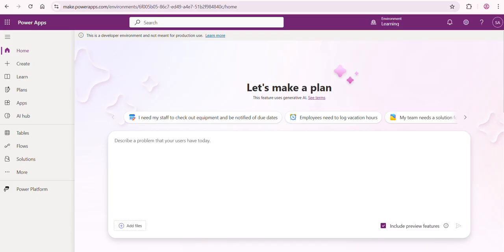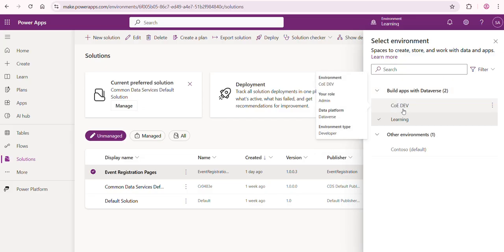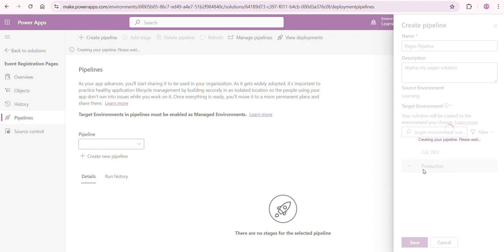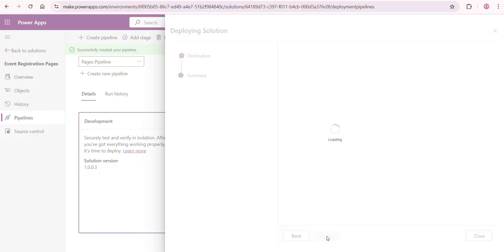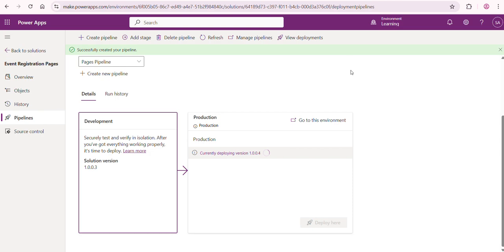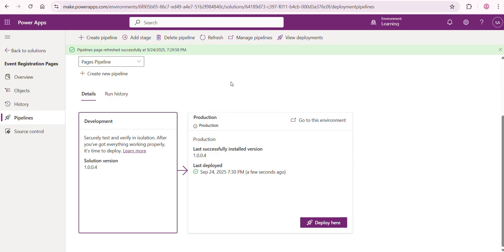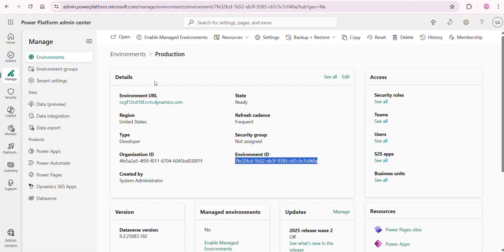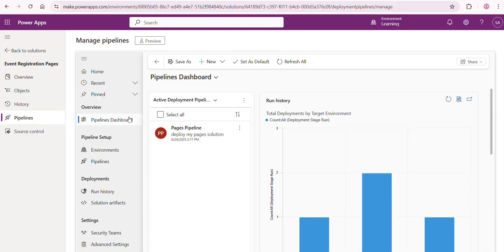Power Platform Pipelines Overview | Setup with Platform Host & Custom Host | Deploy Like a Pro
🚀 In this video, I cover a complete overview of pipelines in Microsoft Power Platform and show you step by step how to set up pipelines in two different ways:

1️⃣ Platform Host Setup
2️⃣ Custom Host Setup

This video will help you understand when to use each hosting type, the deployment flow, and how pipelines can make your ALM (Application Lifecycle Management) much easier.

Whether you’re just starting with Power Platform or already working in enterprise deployments, this tutorial gives you practical insights to speed up your development-to-production journey.